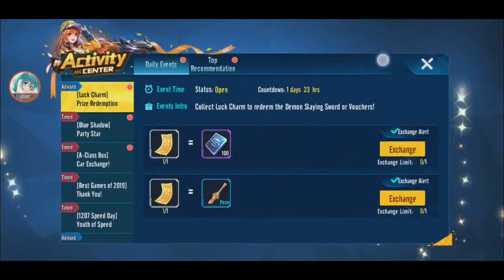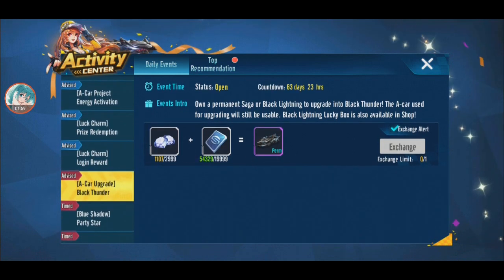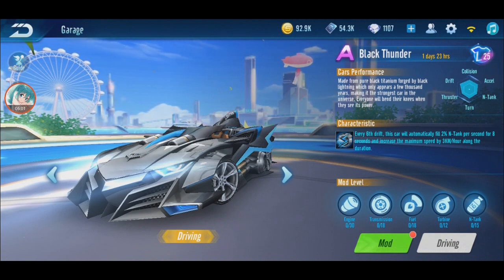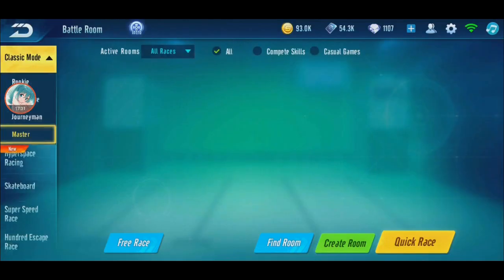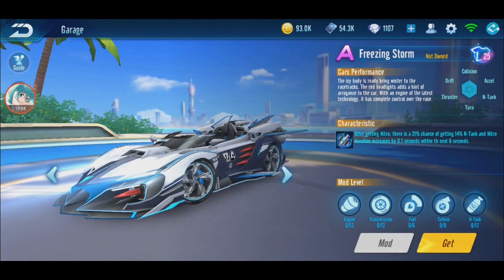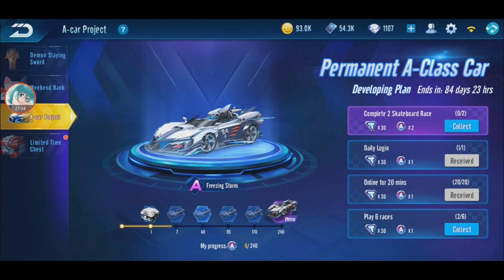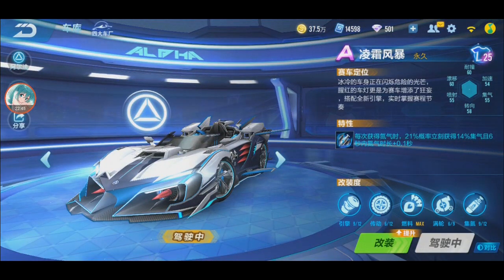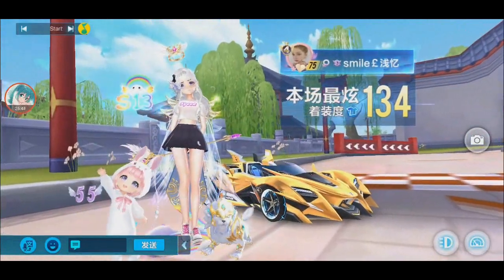Review Black Thunder & Freezing Storm 【Garena Speed Drifters】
review 2 cars in 1 video.